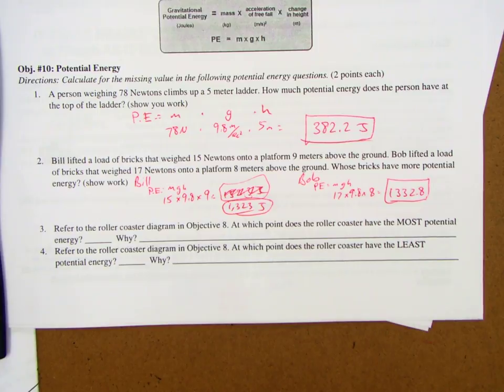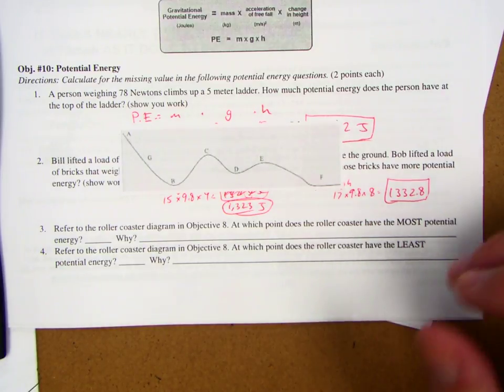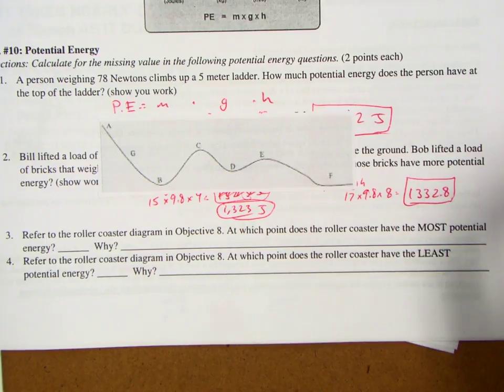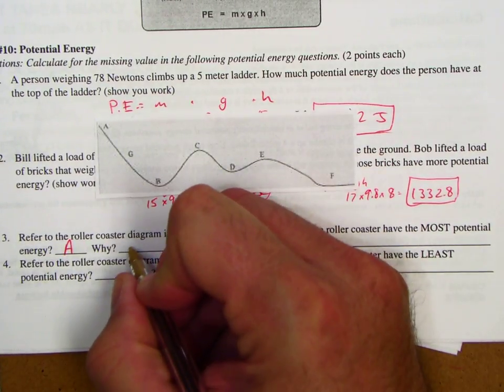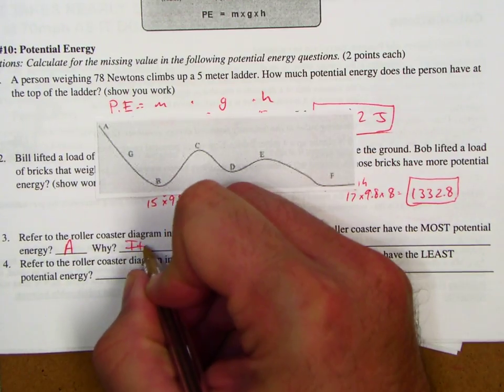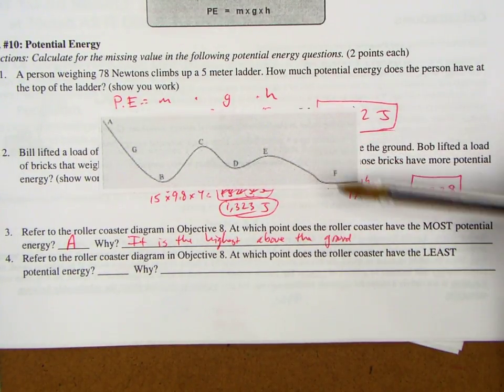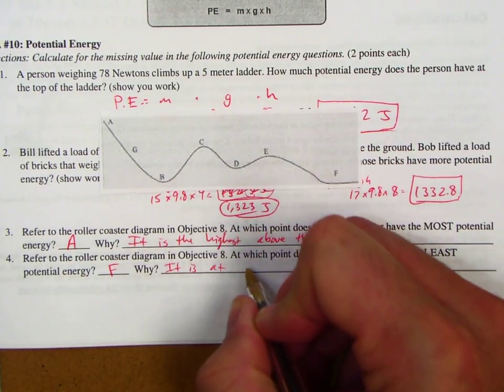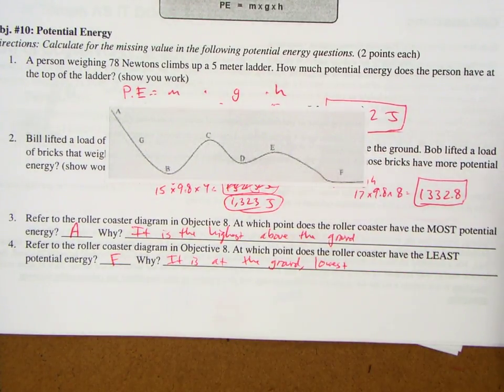Unit 3-2, Forms of Energy Obj #10 tutorial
Calculating P.E./K.E.